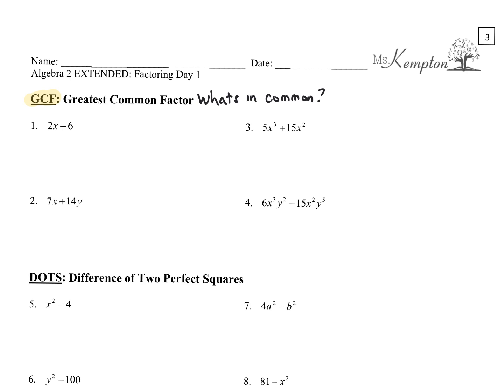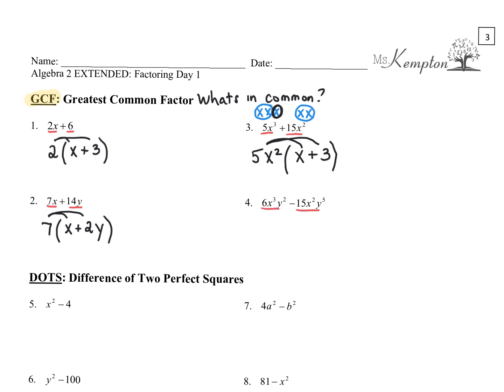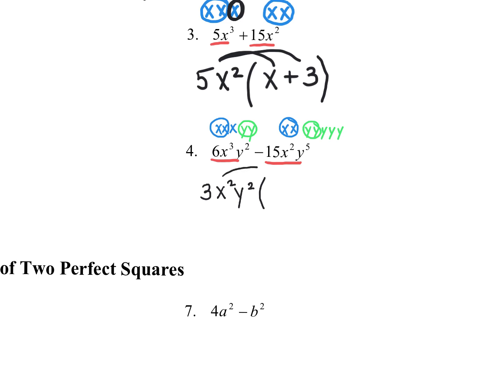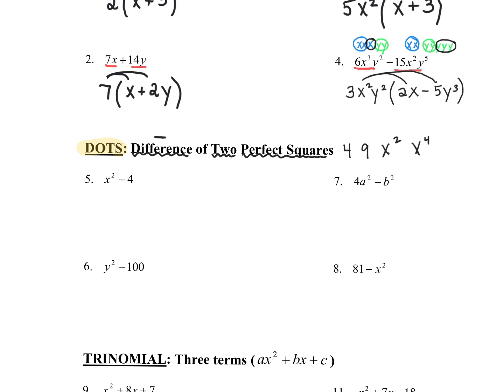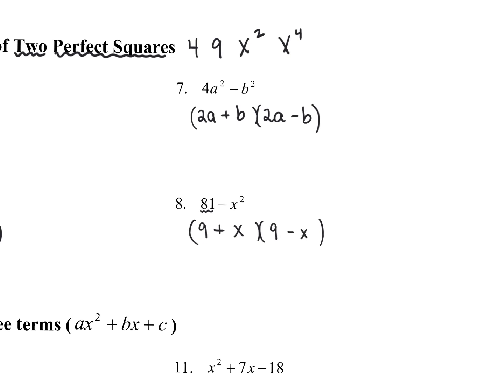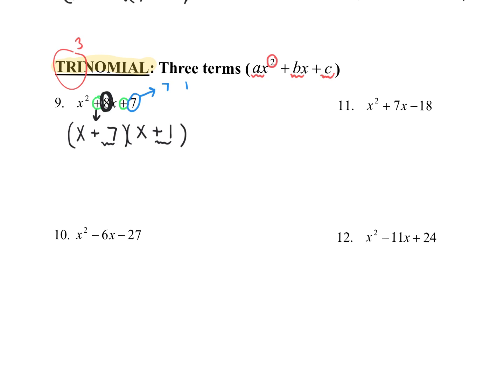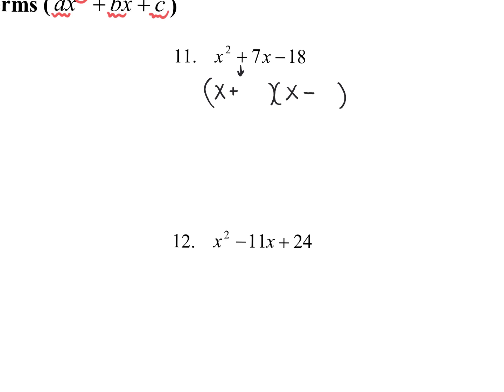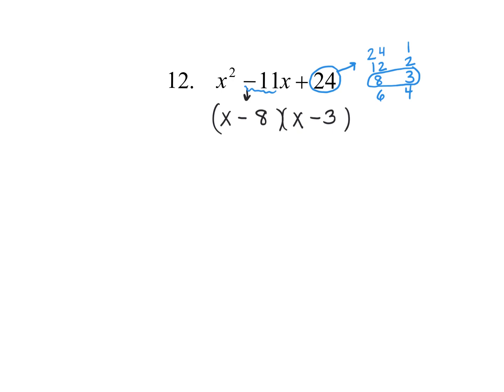Algebra 2: Unit 1 Lesson 3